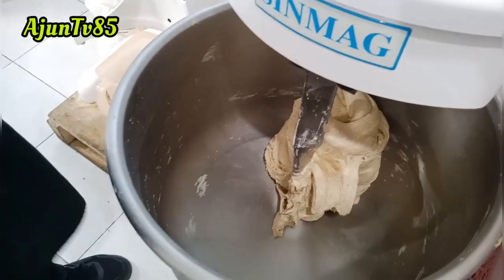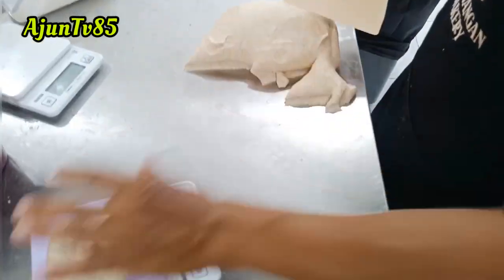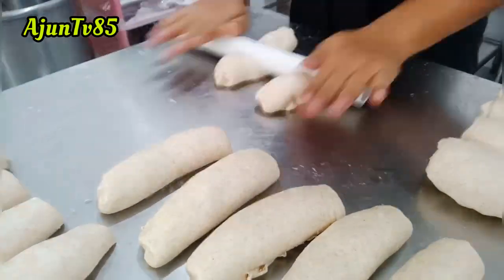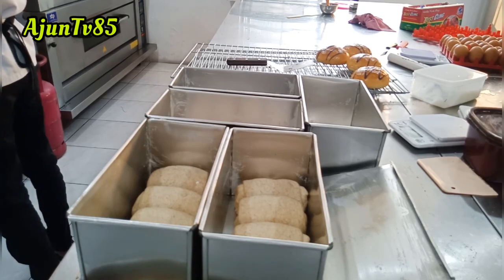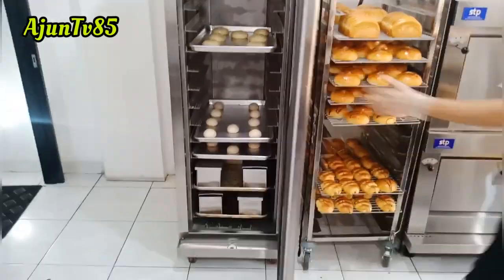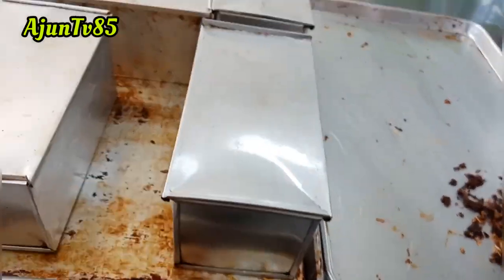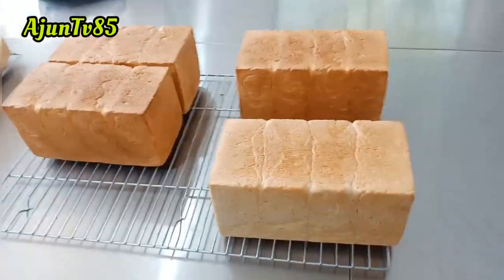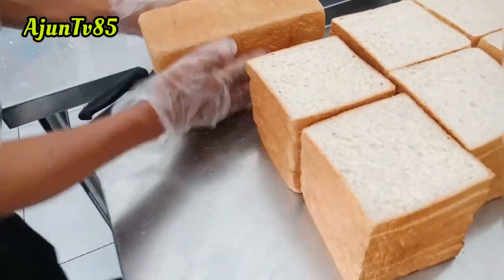BUAT ROTI TAWAR GANDUM YANG MUDAH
Assllamuallaikum sahabat sedulur semua,kami akan memberikan bagaimna cara bikin roti tawar gandum yang lembuat ya.

Tonton video ini sampai habis ya,jangan di scip biyar ga gagal faham,ok.

Semoga sahabat sedulur semua,di berikan kesehatan dan sukses selalu aamiin,terimaksih sudah nonton video ini sampai selesai jangan lupa bantu subscribe,like dan share ya,agar chanel ini bisa berkembang dan bisa memberikan info2 yg menarik dan bermanfaat.

Adapun resep yg saya cantumkan di bawah ini,semoga bermanfaat aamii.

Resep Roti Tawar Gandum

1 Resep :

- Tepung Cakra.        500 Gr

- Gandum.                    50 Gr

- Gula Pasir.                 30 Gr

- Susu Bubuk.              20 Gr

- Ragi Kering.               10 Gr

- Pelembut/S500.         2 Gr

- Garam.                         7 Gr

- Butter Putih.              25 Gr

- Air Ice                       250 Gr

caranya sama kaya tutorial roti tawar biasa yg sblmnya ya gaess,terimaksih.

JASA COUNSULTAN MANAGEMEN BAKERY

1. Menerima Pembukaan outlet baru

2. Menerima Pembeliaan Alat Alat Bakry Lengkap.

3.Menerima Khursus/Privat Bakery
khusus wilayah jakarta.

4. Menerima Konsultasi Khusus Tentang Dunia Bakry.